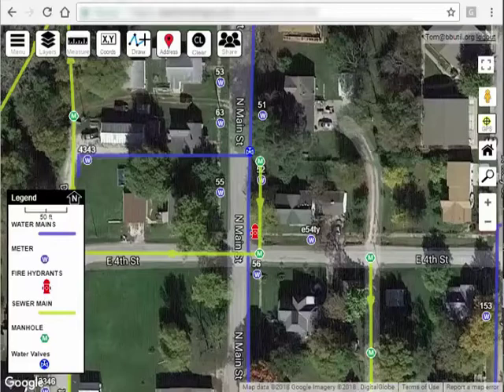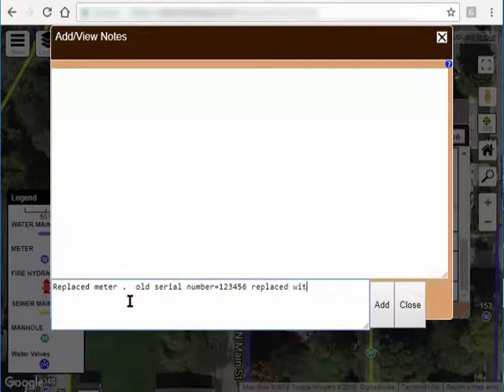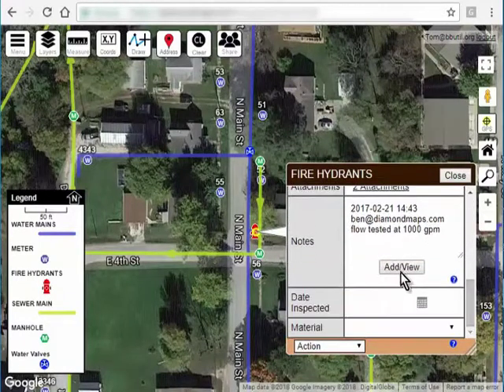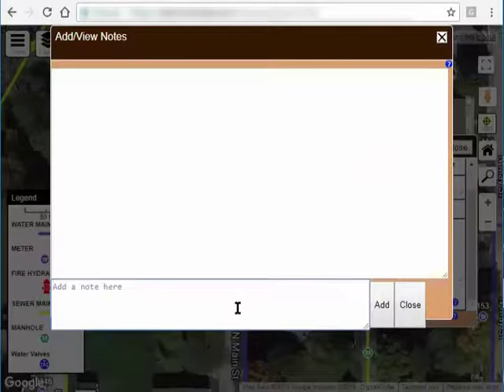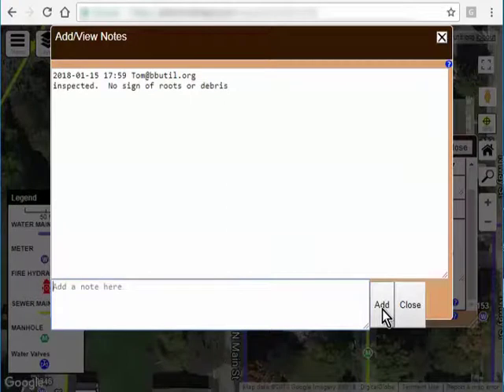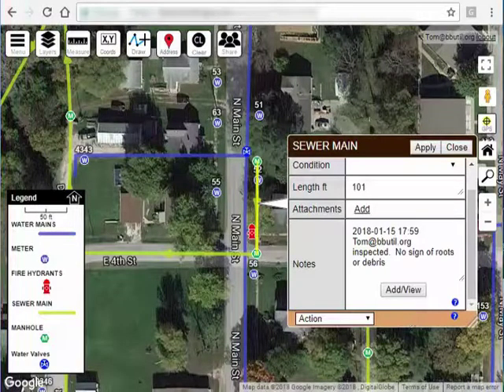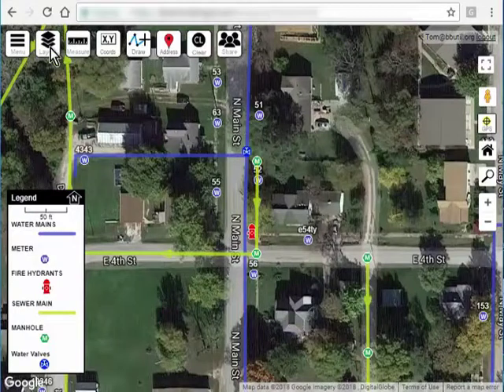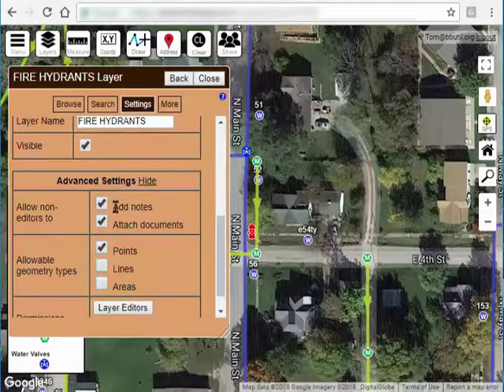Adding Notes in Diamond Maps (Video 120)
Log maintenance, inspections, and activity